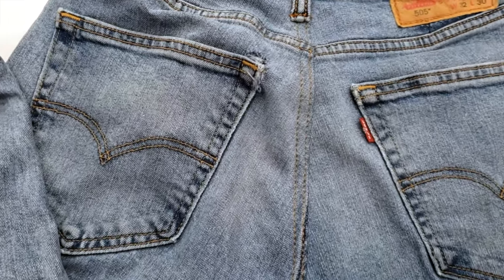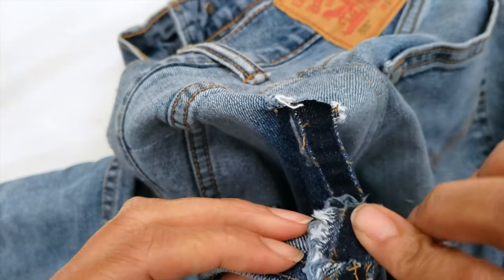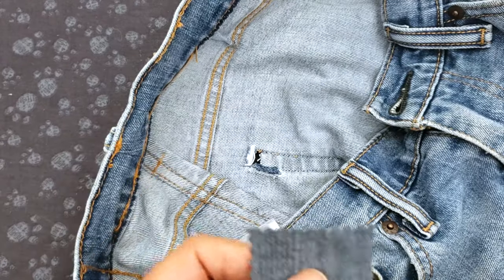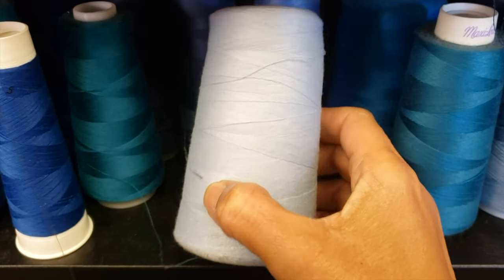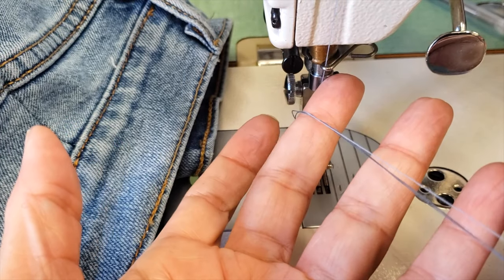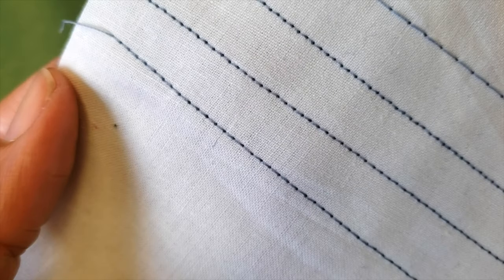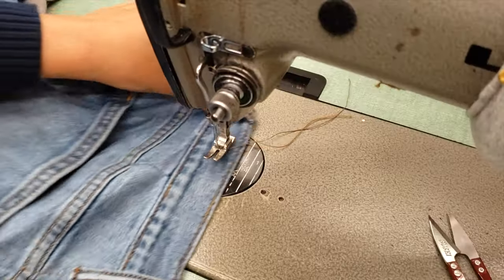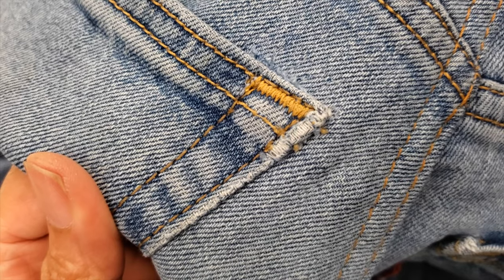Patch on Jeans' Pocket (& Useful Bobbin Tip) - Quick Tutorials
Hello friends! In today's "quick tutorials" video, I wanted to show you this neat little patch I did behind the pocket on a pair of jeans. I wanted to take this opportunity to further explain some of the theory behind our actions when making patches look good. I hope you like the bobbin tip I shared!